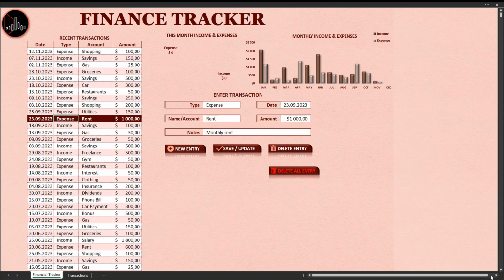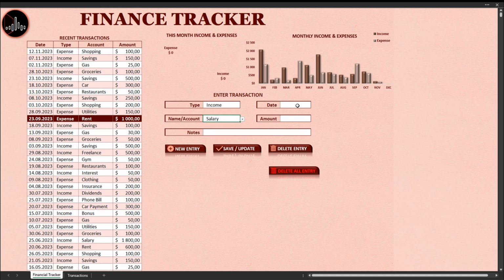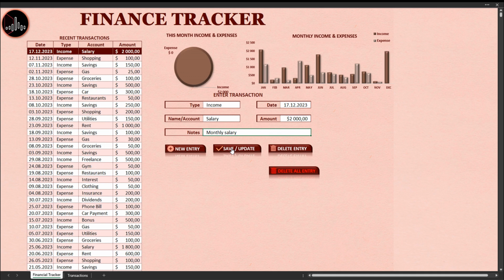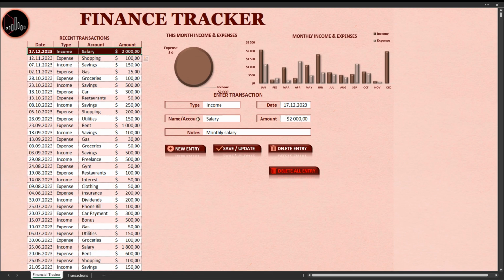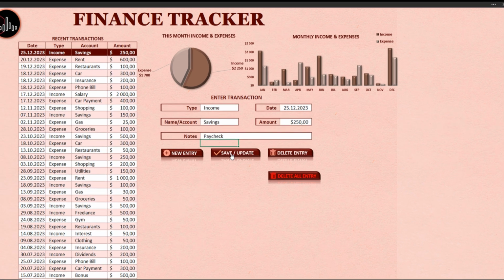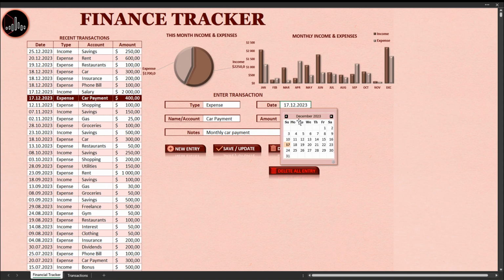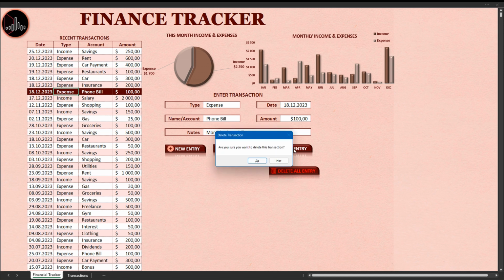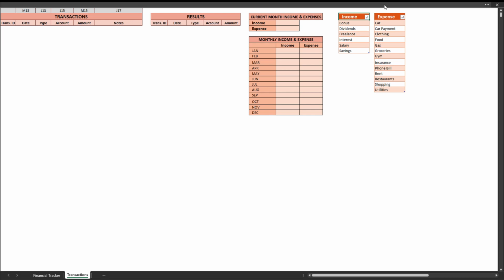MS Excel. Your personal financial tracker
This video is a guide to using the "Your Personal Finance Tracker" application created in MS Excel.

If you want to purchase this tracker you can follow the link to my Etsy digital store - 🟧 digitalAppsPVV 🟧